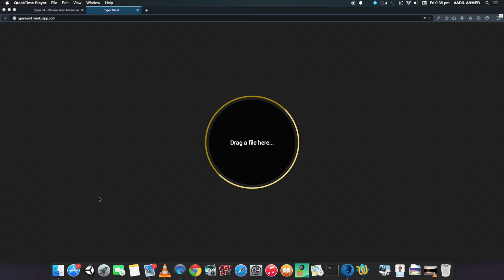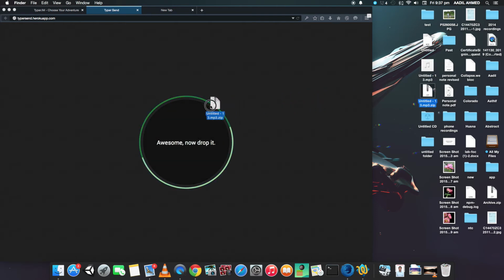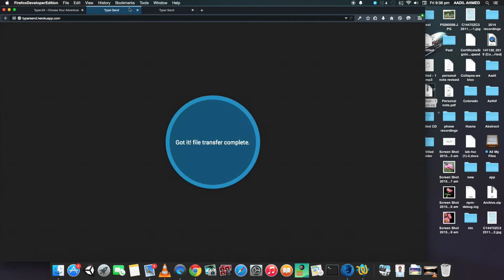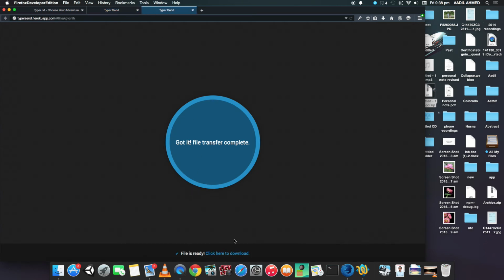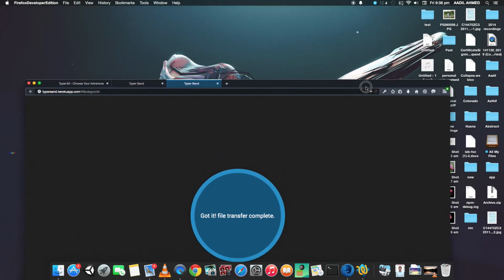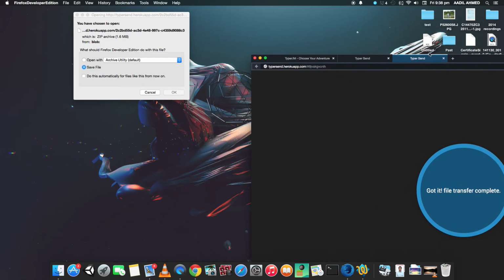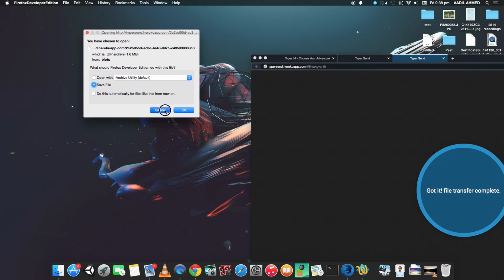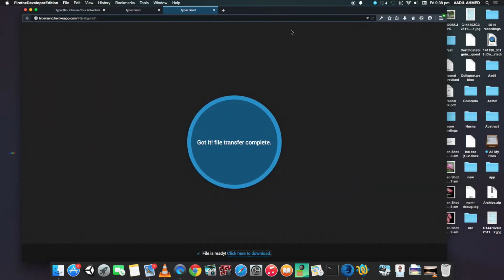Typer Send Demonstration